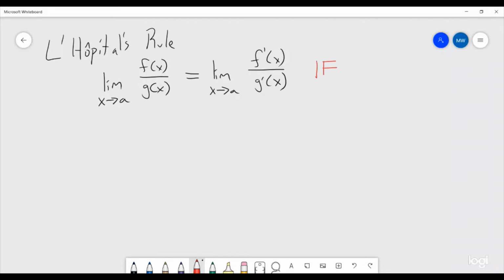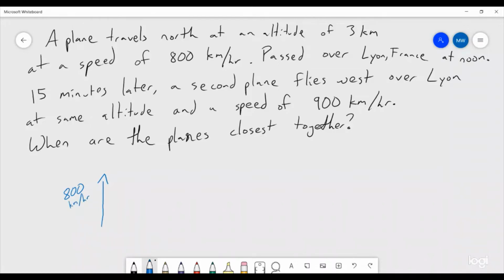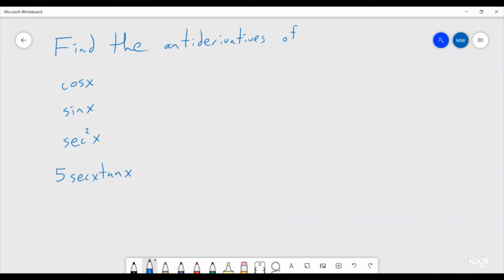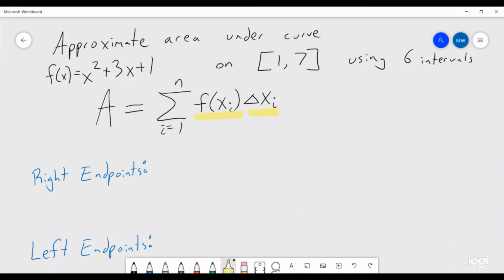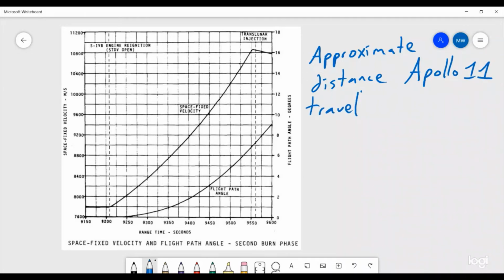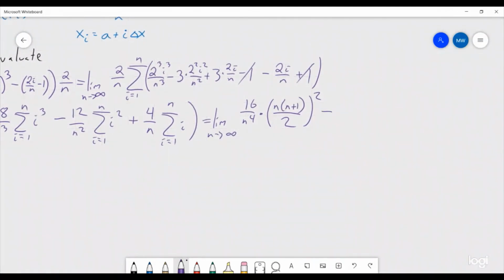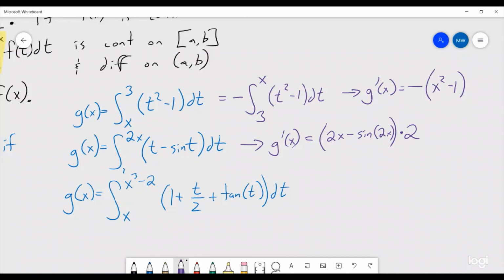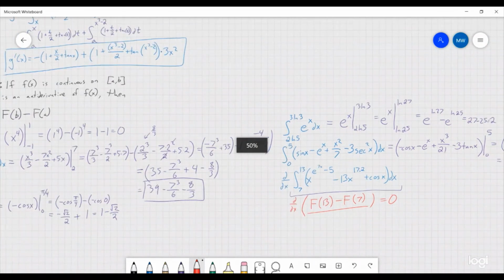Calculus 1 Test Review - L'Hopital's Rule through the Fundamental Theorem of Calculus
This is a Calculus Test review that covers the topics of L'Hopital's Rule, Optimization problems, Newton's Method, Sigma notation for sums, Antiderivatives, Area approximations, Definite Integrals, and the Fundamental Theorem of Calculus. (This review was recorded to go along with the BYU Math 112 Midterm 3)

00:00 Introduction
00:19 L'Hopital's Rule
10:38 Optimization Problem
20:30 Newton's Method
24:36 Antiderivatives
29:08 Sigma Notation
35:53 Area Under Curves
49:32 Distance Travelled example using Data
58:08 Definite Integrals Definition
1:05:50 Definite Integrals Examples
1:11:00 Fundamental Theorem of Calculus Part 1
1:17:05 Fundamental Theorem of Calculus Part 2